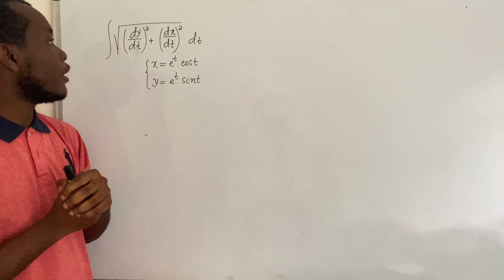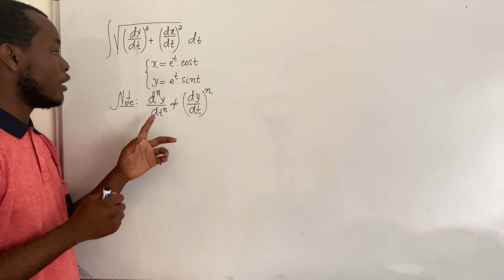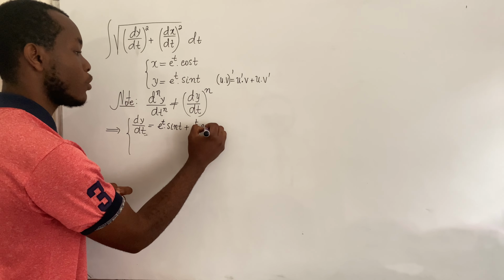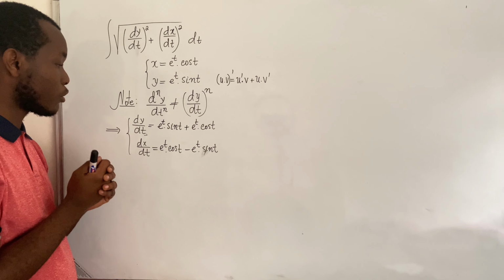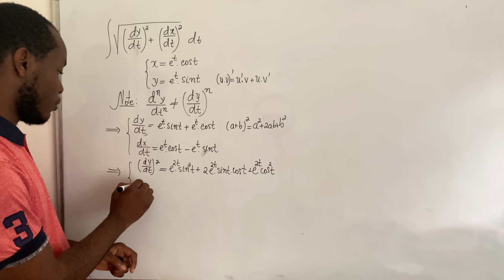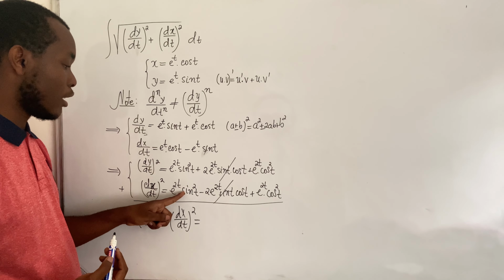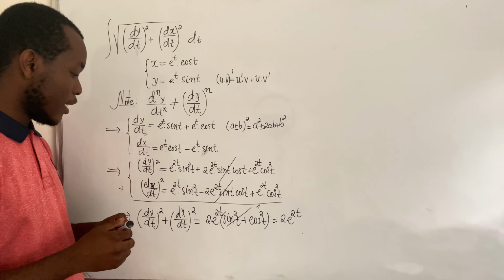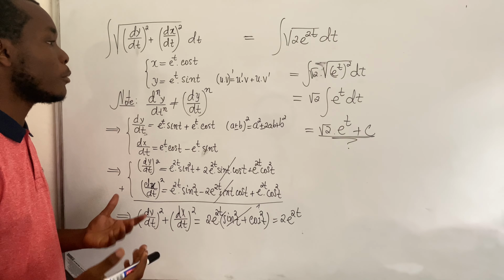Calculus: Easy but Smart Integral